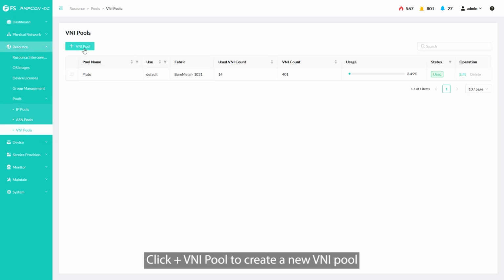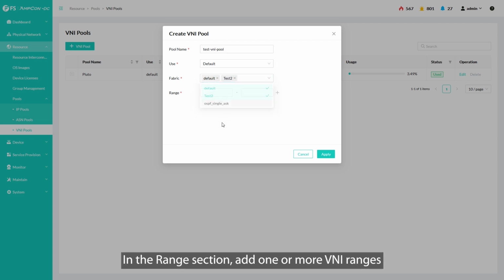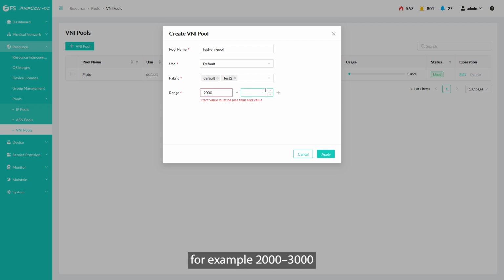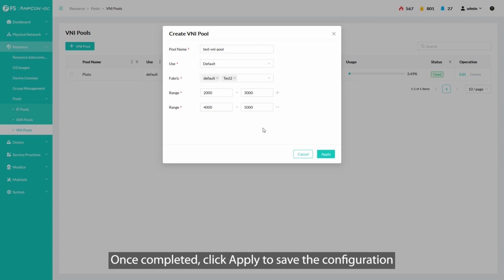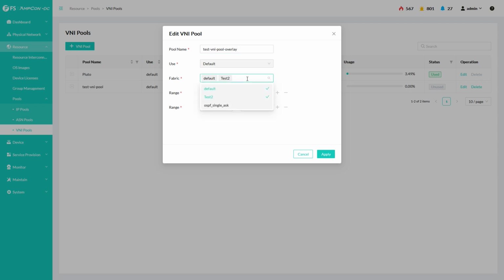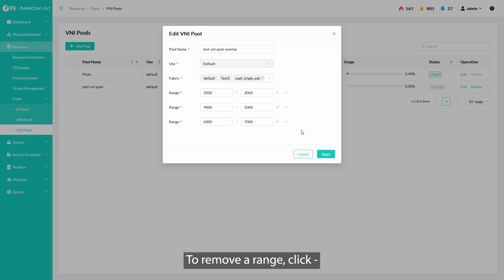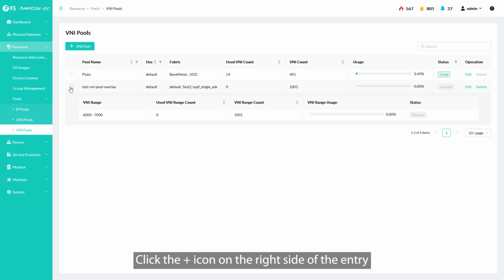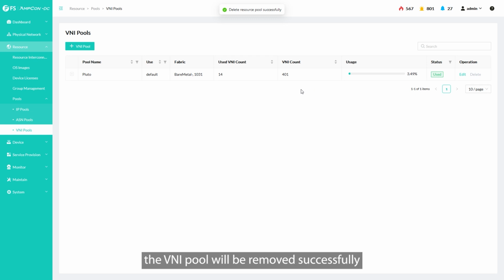How to Manage VXLAN IDs with the AmpCon-DC Management Platform | FS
Learn how to centrally plan and manage VXLAN Network Identifiers (VNIs) using the AmpCon-DC Management Platform.
This tutorial walks you through creating, editing, viewing, and deleting VNI pools—helping you efficiently allocate network identifiers and scale overlay services with confidence.